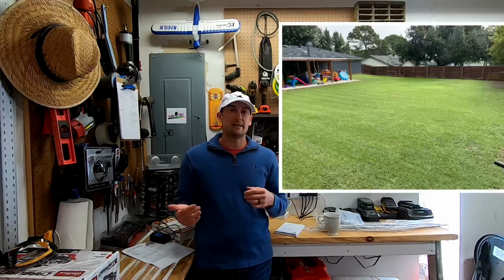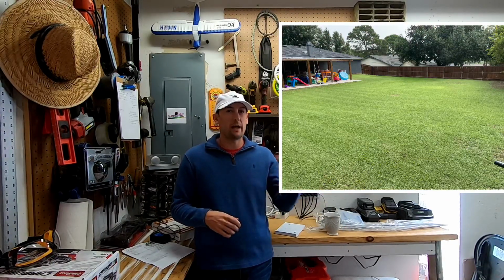Spray Out Your Winter Ryegrass / Why I Do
I’m this video I show the results of an experiment I did last season where I let my ryegrass do a natural transition to bermuda. It wasn’t pretty, but now I know what it looks like and how long it actually takes for the transition to happen. Speaking of which, it took from end of May until August until I had a bermuda lawn again. Ugly during that whole time.

What I’m spraying my ryegrass out with:

Quali-Pro MSM Turf Herbicide 8oz

Also comes in smaller amounts. Results to follow in a week or so. 2/16/2022